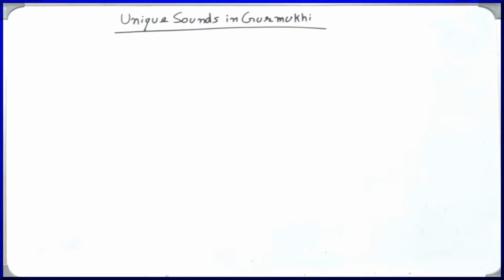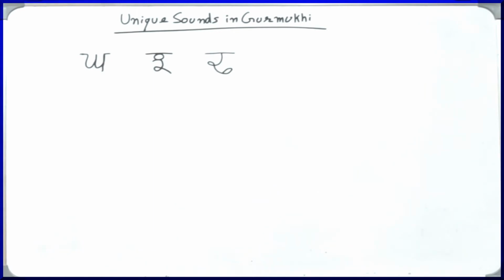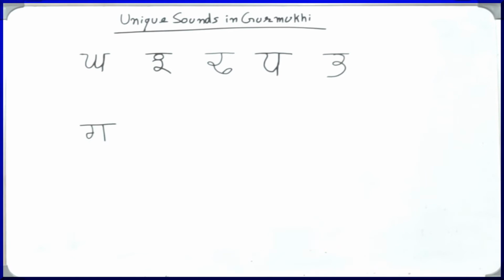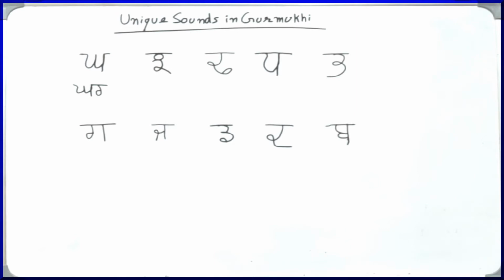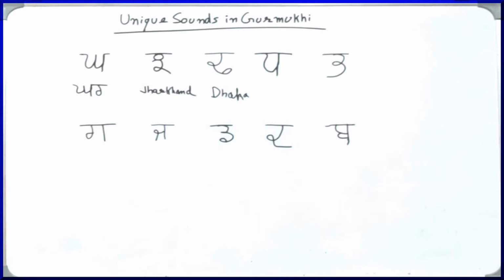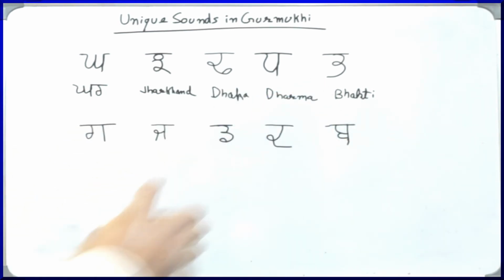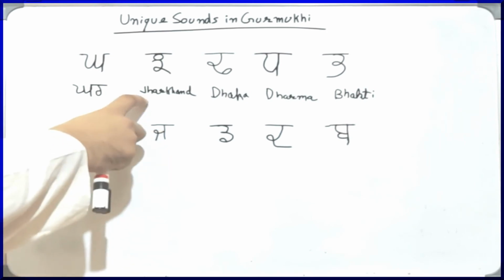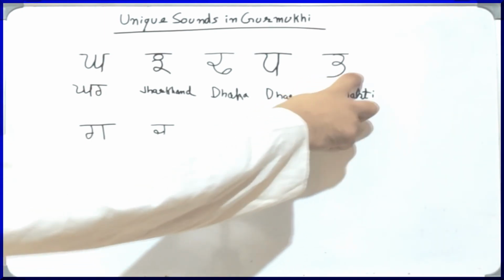Unique sounds in Gurmukhi